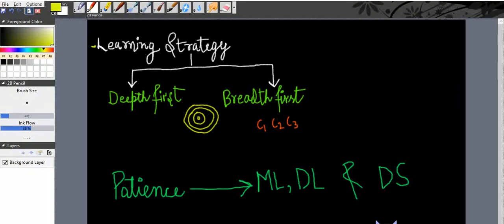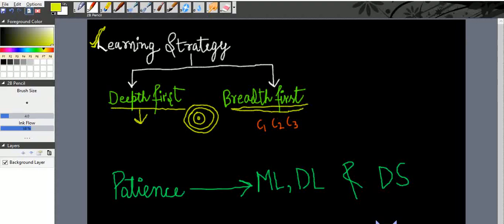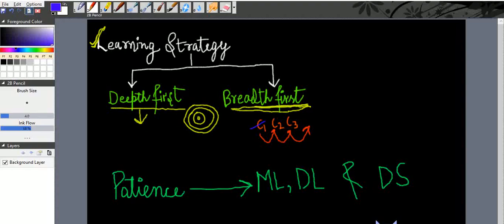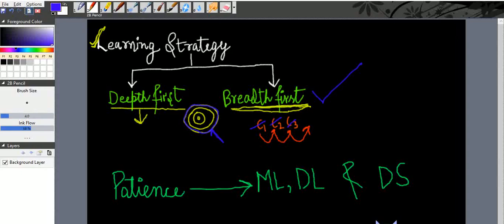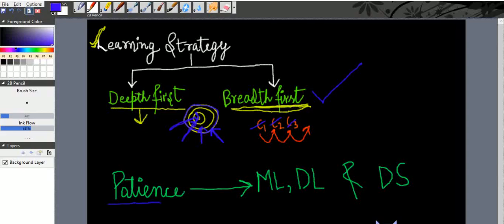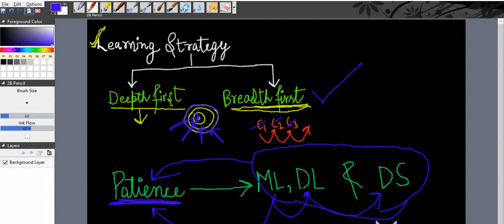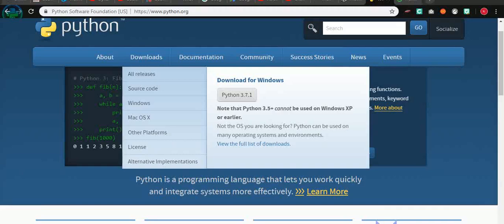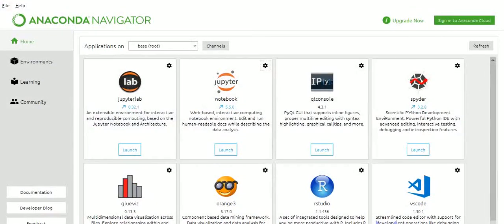Learning Strategy Towards Machine Learning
This is the First video of the series .
In this video I've define that which Strategy to use to learn Machine Learning . I've made  the Schedule for the youtube videos also

if you have query then do comment asap.